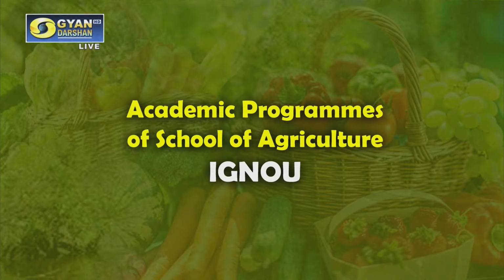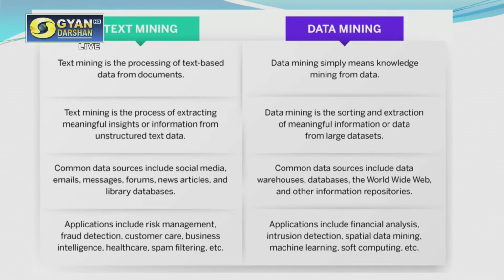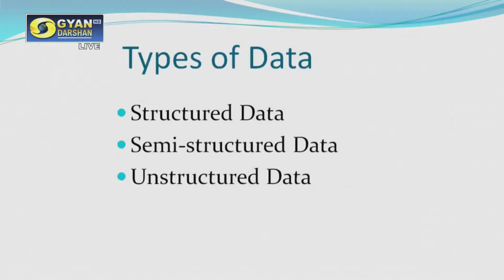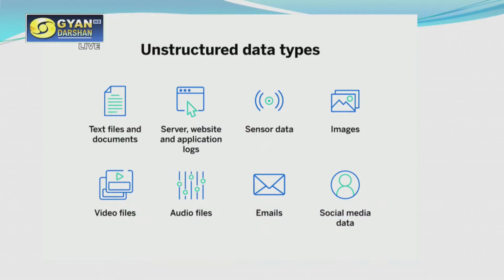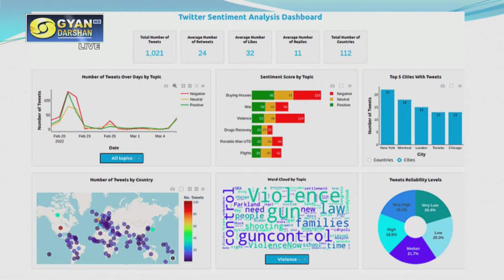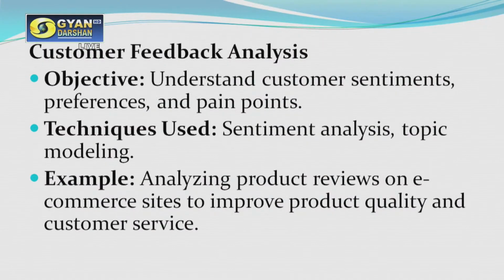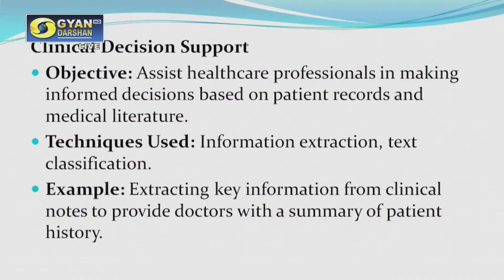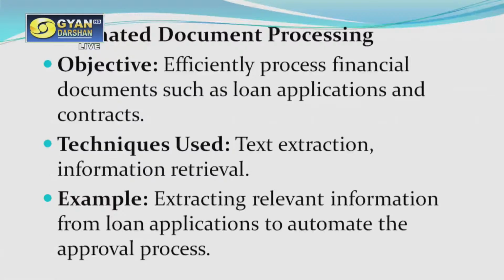Text Mining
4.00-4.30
Expert: Prof. V.V. Subrahmanyam
School: School of Computer & Information Science (SOCIS)
Programme: Students of MCA –New 2nd Semester Students
Course Code: MCS-221 Data Warehousing and Data Mining
Topic: Text Mining